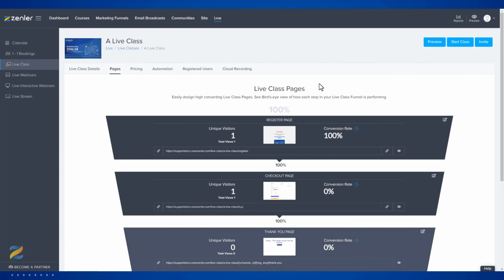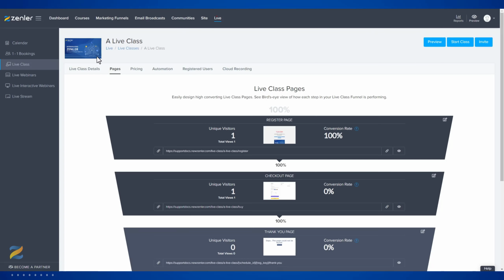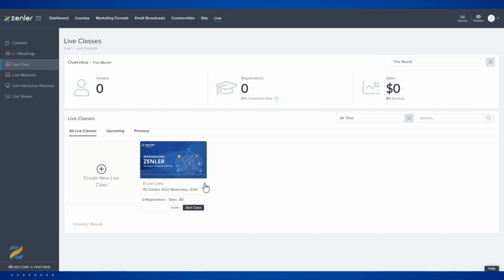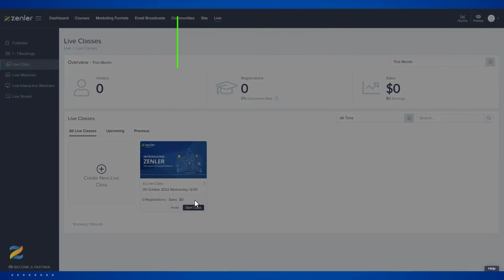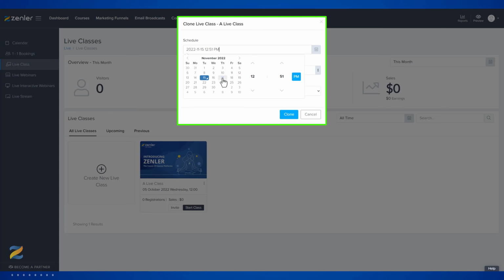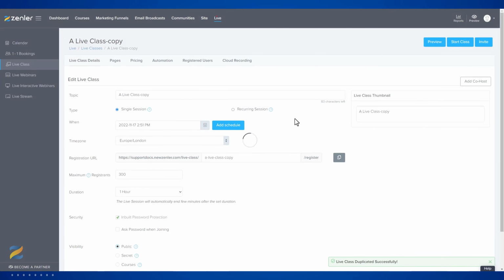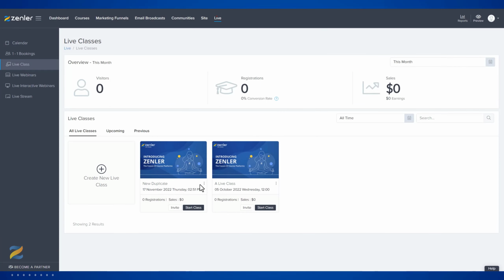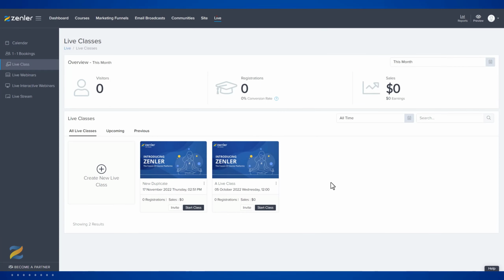👉 Live - Cloning Your Lives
🚀 The video explains how to use the clone feature in Zenler to replicate the design and settings of a previously created live event. It saves time and effort in setting up a new live event with the same formatting and automations as the original.

The cloning is available for various types of live events in Zenler, including one-to-one bookings, live classes, live webinars, and live interactive webinars. 🚀